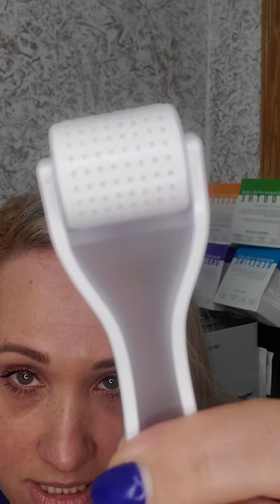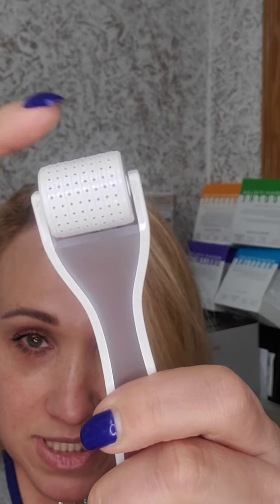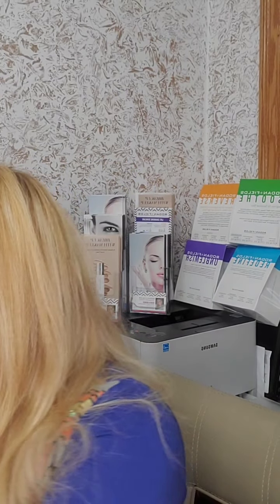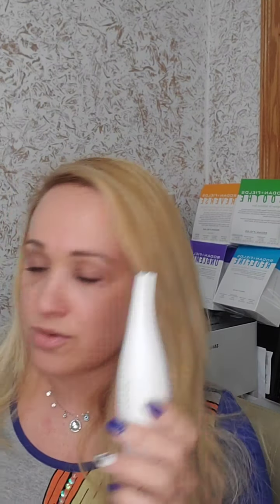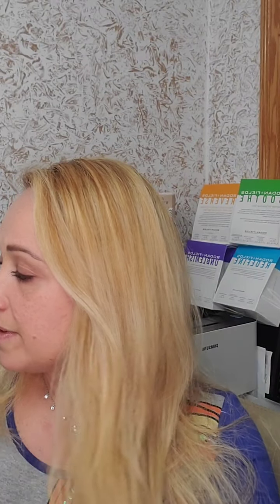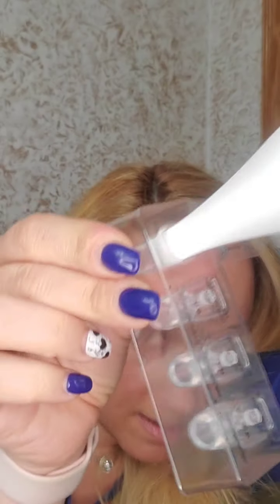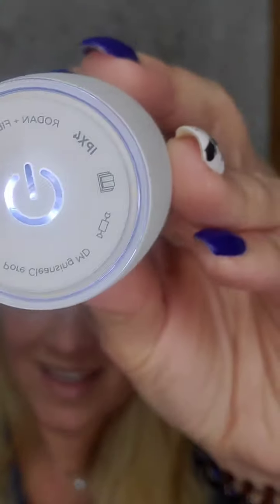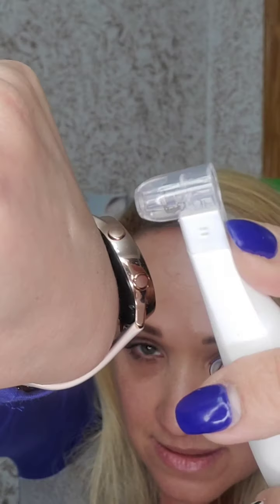Rodan + Fields skincare tools presentation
Rodan + Fields skincare tools (pore Cleansing/Blackheads suction tool and micro-exfoliating/microneedling tool
   • benefits of using